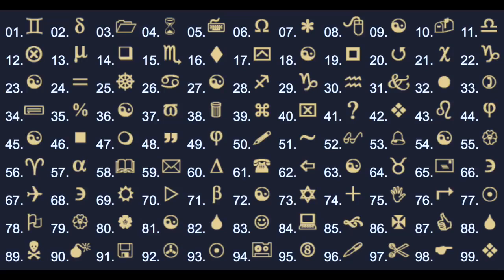Rich Lax - Number Trick. Enjoy :D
* A 2-digit number beginning with '0' is not a 2-digit number.
* If your symbol doesn't coincide with Rich's, either re-check your math, or you might be looking at the wrong symbol associated to the final number that you have correctly calculated.